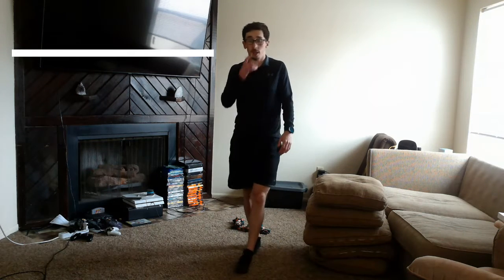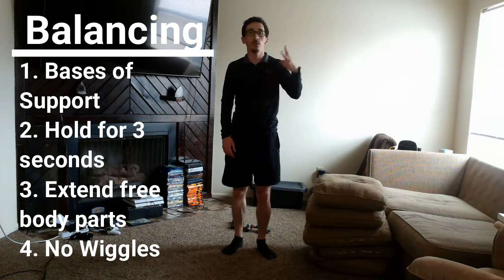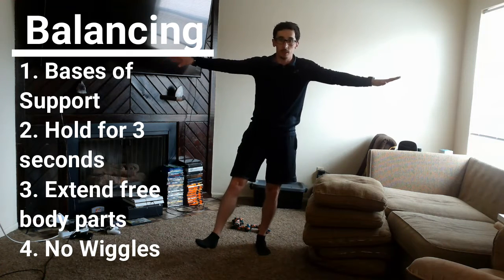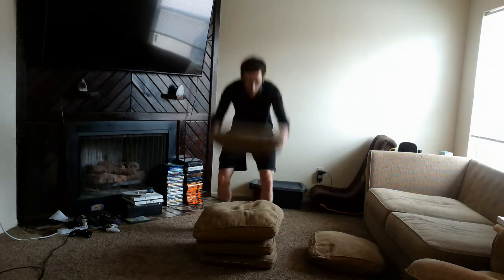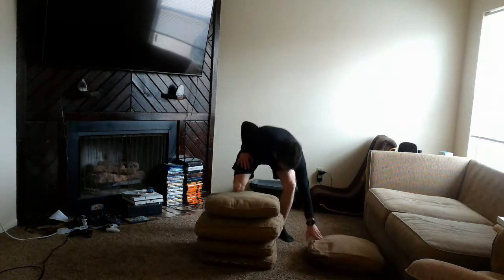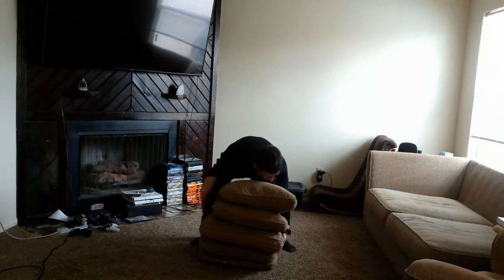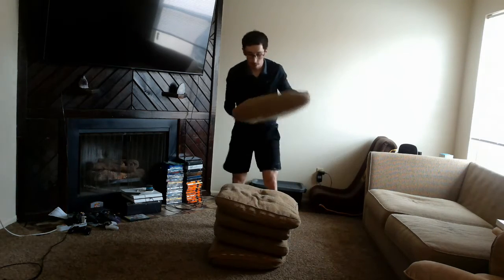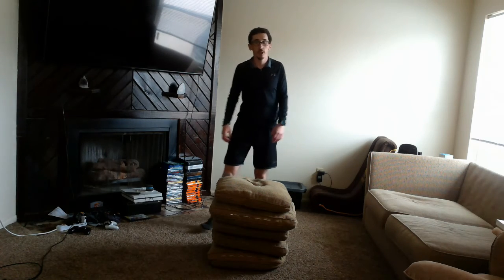Pillow Balancing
Remember our Gymnastics Unit?
Part of that unit focused on balancing, which you can do anywhere. So here is a challenge to do at home with your body and some pillows (5 to be exact).
When it comes to balancing we need to remember the four skill cues.
1. Bases of support (the body parts touching the ground).
2. Hold for three seconds (Mississippi's).
3. Extend free body parts.
4. No wiggles.

First and foremost, be safe! Pick a place that if you fall it isn't going to hurt and don't try something if you don't feel comfortable.